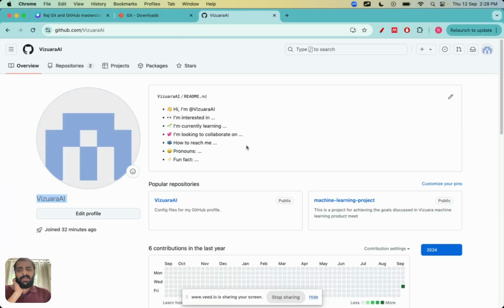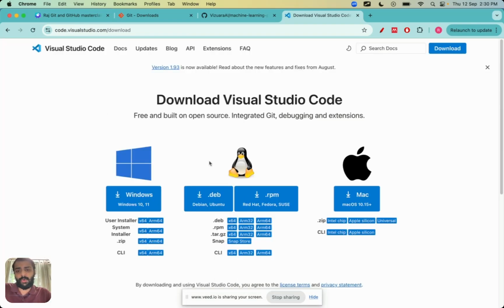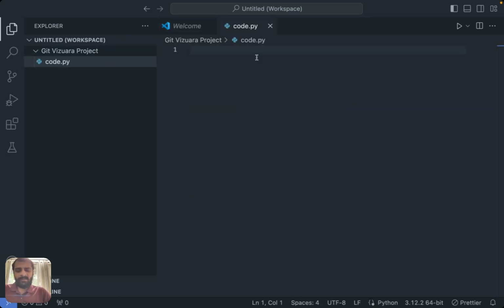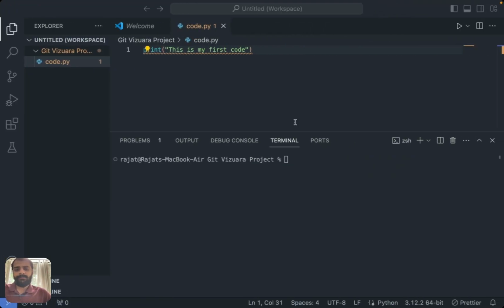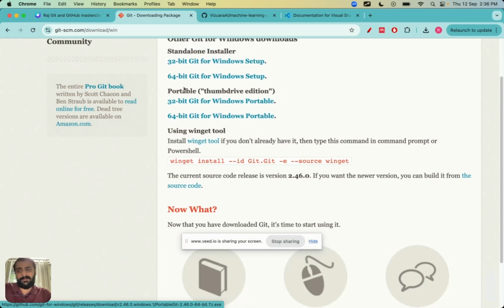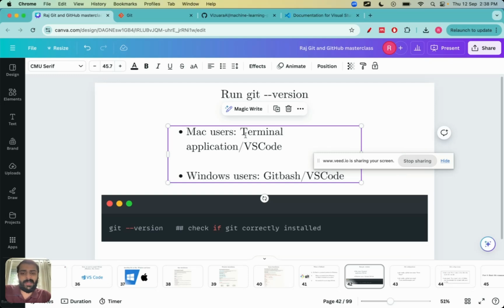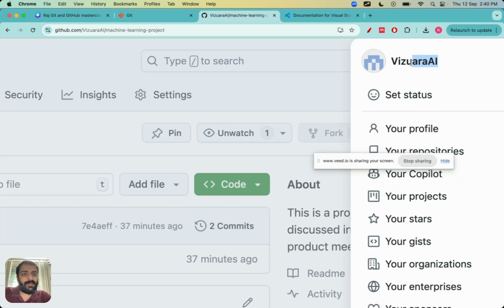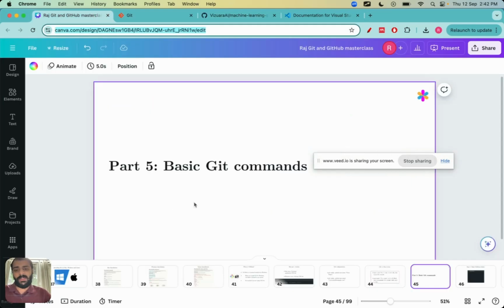Git Installation for Total Beginners [Lecture 5]